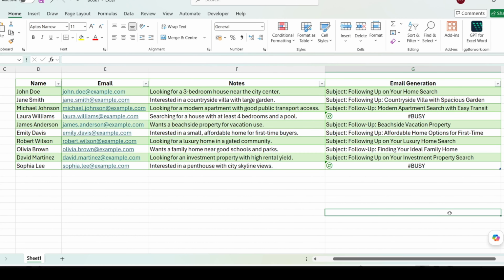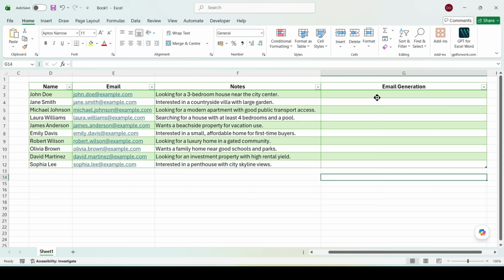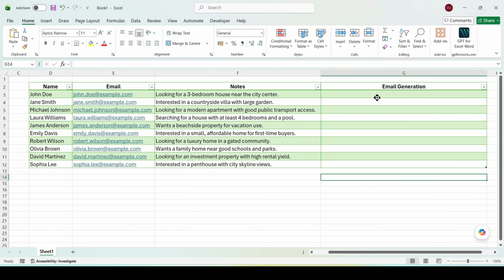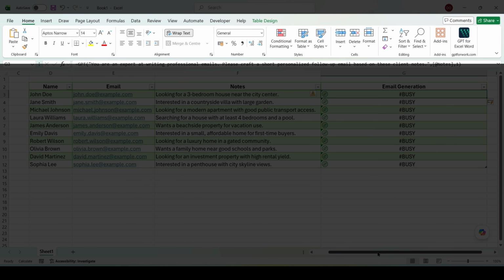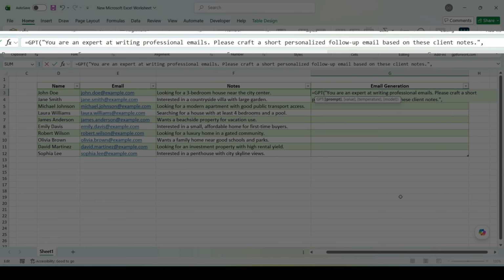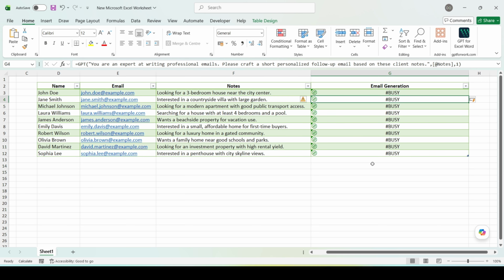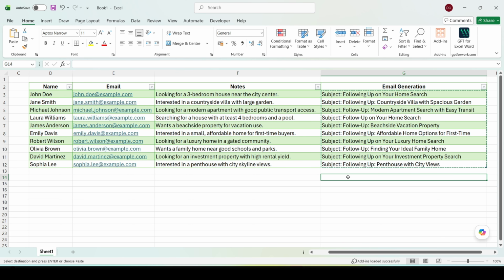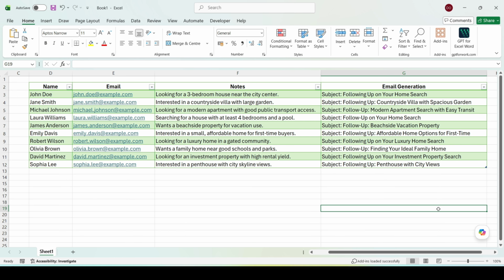Automate Email Follow Ups | Personalized Client Emails in Excel!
In this tutorial, I'll show you how to use Excel to automatically generate personalized emails for every client — pulling in their name, company, due date, status, and more. Set it up once, and it handles the repetitive stuff for you.

00:40 - Data Overview
01:09 - Install the AI Extention GPT
01:28 - The GPT AI Formula & Prompt
02:30 - Previewing the final email

What you'll learn:
- Build email templates that auto-fill with client data
- Send personalized bulk emails without sounding like a bulk email
- Use simple formulas to generate dynamic message content
- Organize and automate your entire follow-up workflow